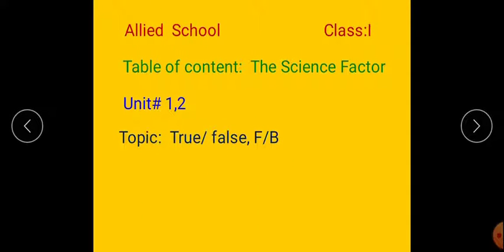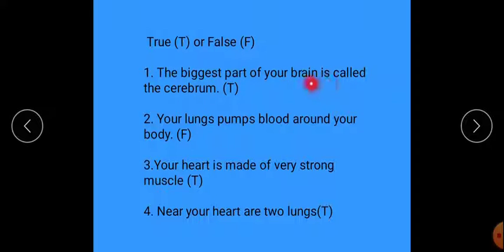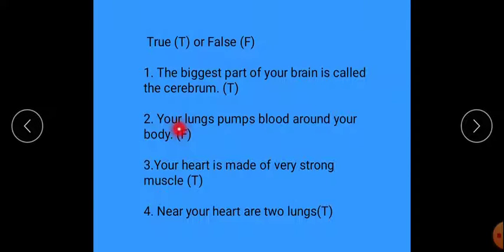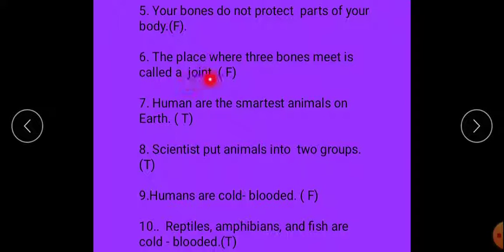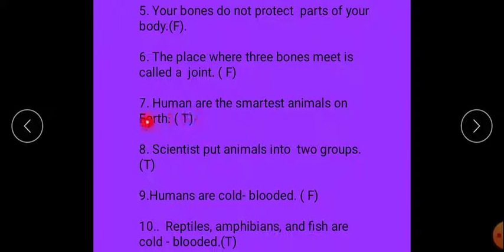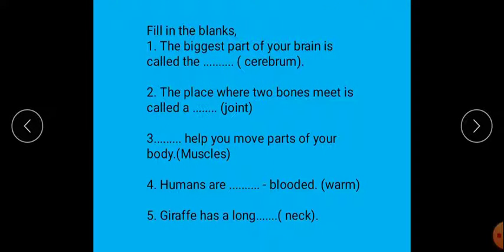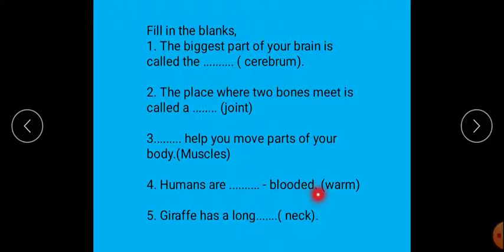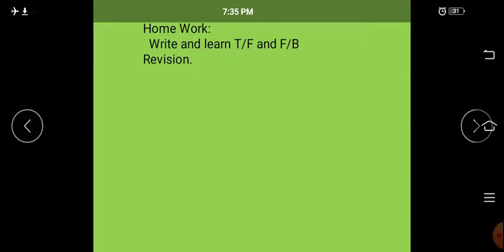2 Lec 12 Sci